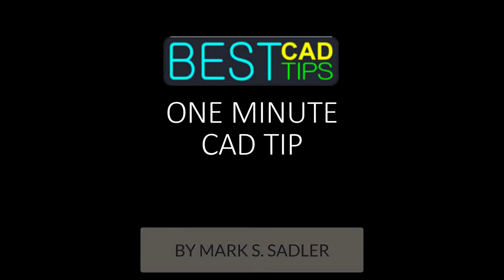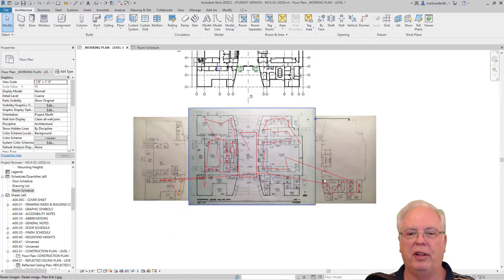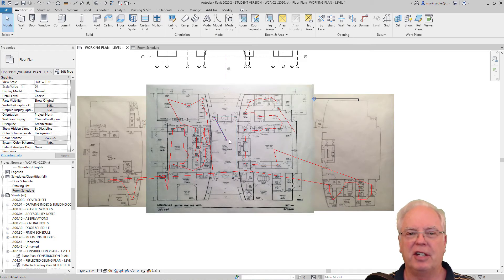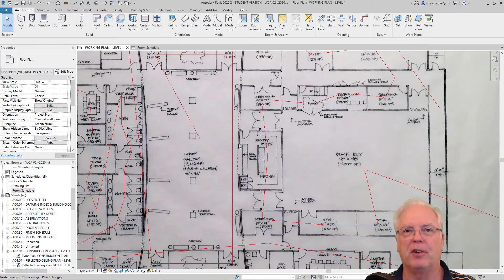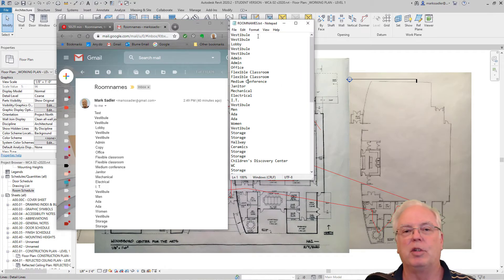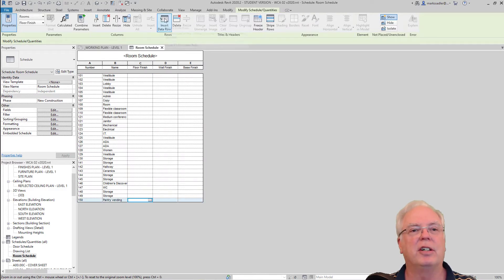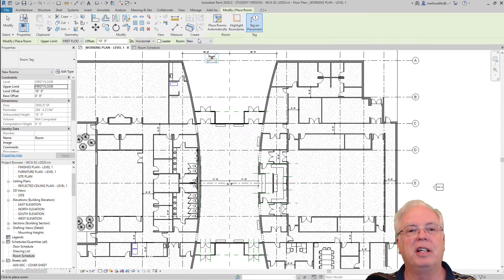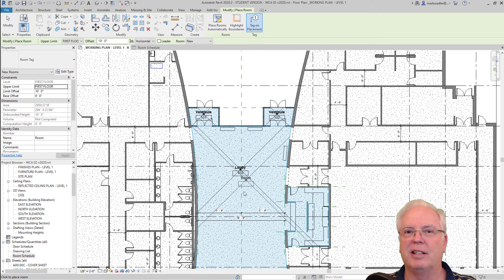One Minute CAD Tip #01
First in a series of one-minute (give or take) tips to help you hone your skills in CAD. Might be in AutoCAD, might be Revit, or some related (possibly very loosely) subject matter. In Tip #1, we are discussing an efficient way to add room names and numbers to a Revit project. Enjoy!